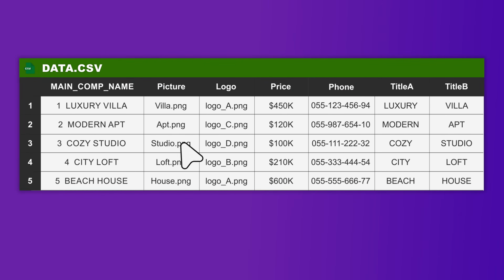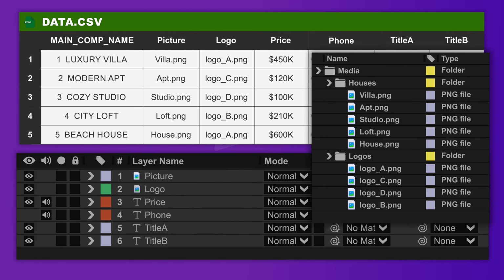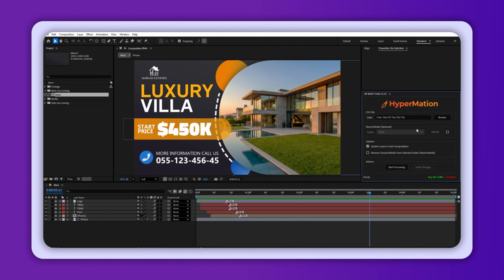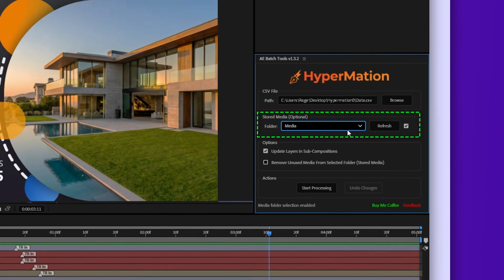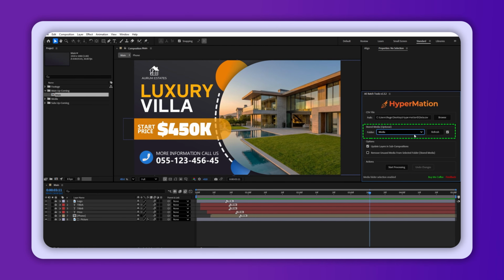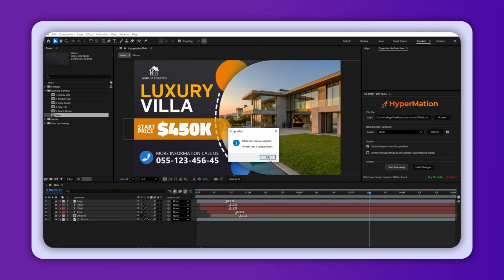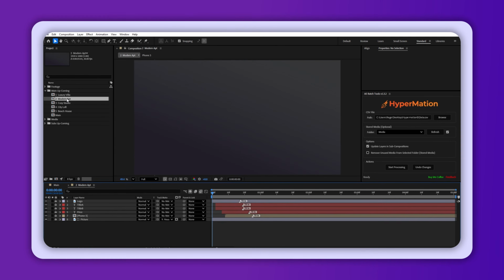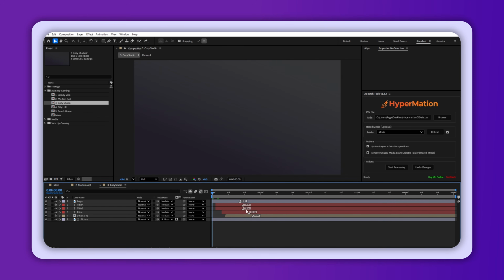How to Batch Create Videos from Excel/CSV in After Effects | AE Batch Tools v1.3.1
Still wasting hours manually updating text, prices, and images for every single video iteration? 😫
It’s time to work smarter, not harder.

In this video, I introduce AE Batch Tools v1.3.1, a powerful script designed to automate your After Effects workflow using simple CSV data. Whether you are creating Real Estate listings, E-commerce ads, or personalized content, this tool will turn your spreadsheet into hundreds of ready-to-render compositions in seconds.

🔹 What you will learn:
✅ How to format your Excel/CSV file correctly for automation.
✅ Automatically batch replace Text, Images, and Video files.
✅ How to update layers inside nested Sub-Compositions (Deep structure).
✅ Generating multiple unique compositions instantly.

🚀 Key Features:

- Smart Matching: Automatically links CSV headers to AE Layer names.
- Media Swapping: Auto-detects and replaces images/videos from your local folder.
- Sub-Comp Support: Updates data even inside pre-comps.
- User-Friendly: Clean interface with a simple "Browse & Process" workflow.